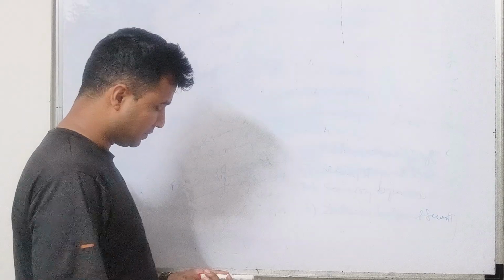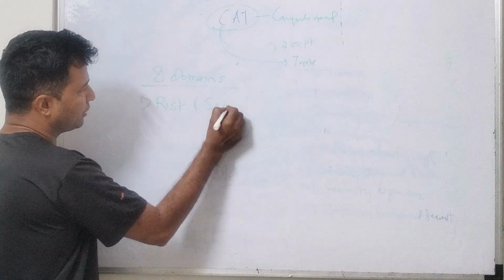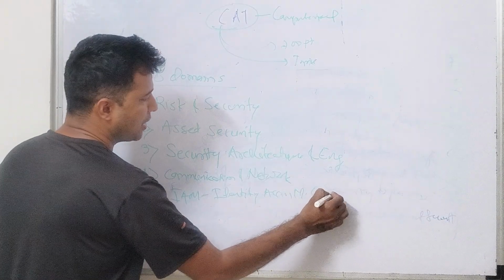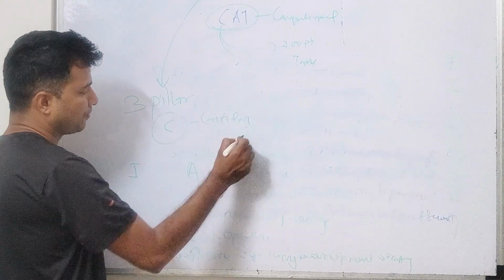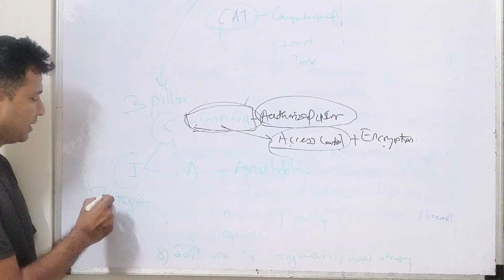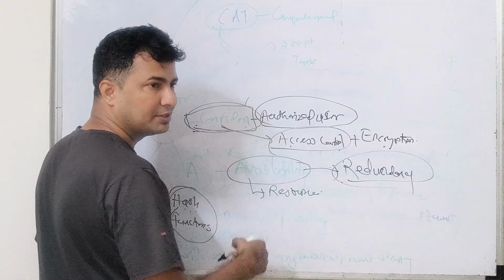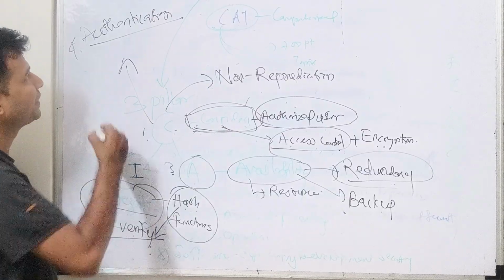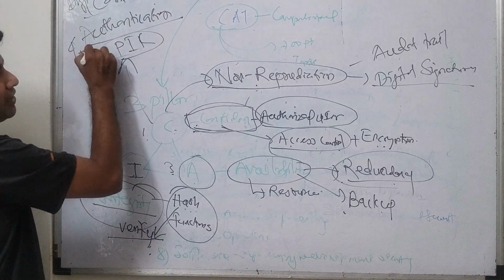CISSP Ep2 Foundation, Domain, CIATriad Basic